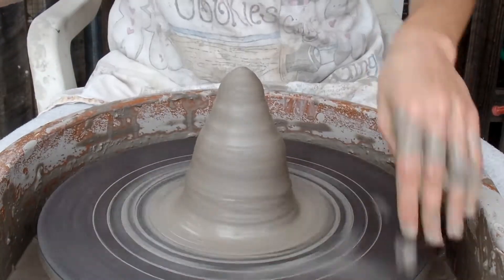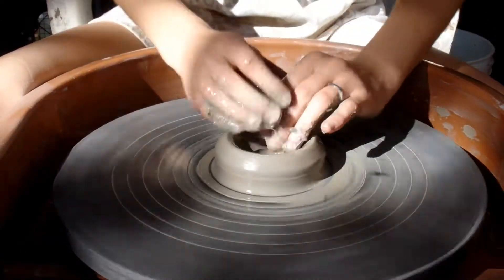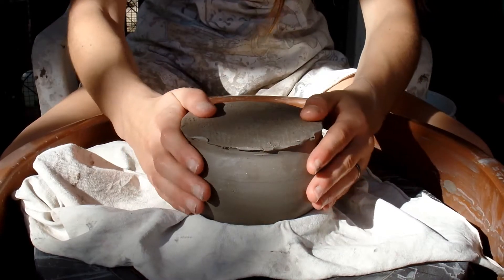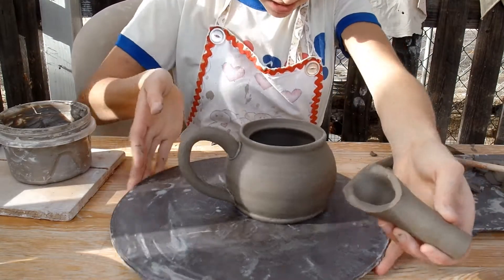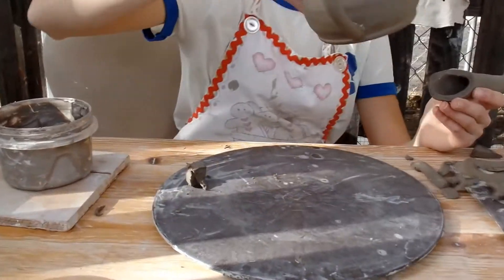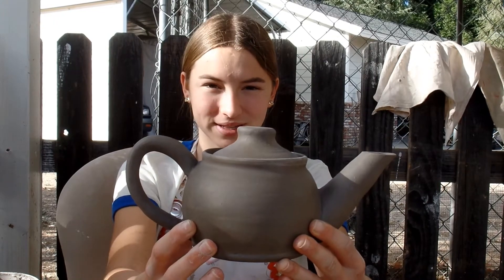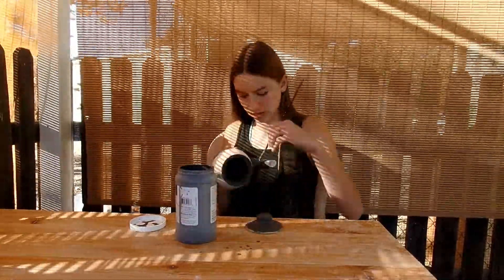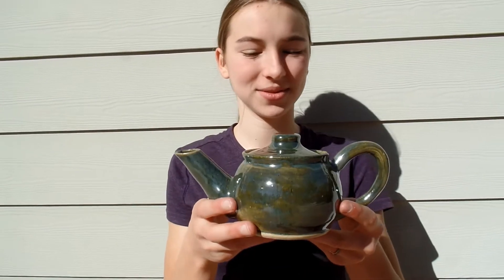Handmade Ceramic Teapot (throwing-glazing)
In this video, E throws a small teapot base, a lid and a spout on the pottery wheel. Then she puts the pieces together to form a teapot! Lastly, she glazes it with a green glaze and shows off the final product.